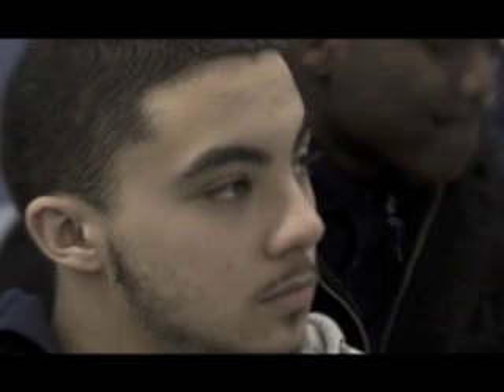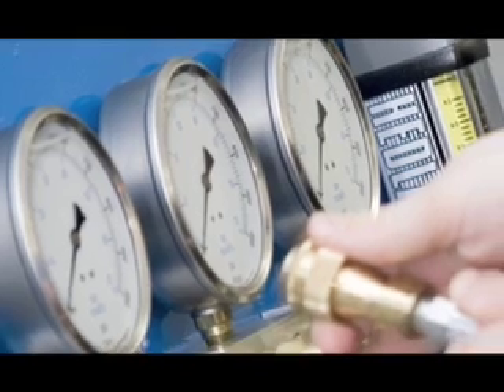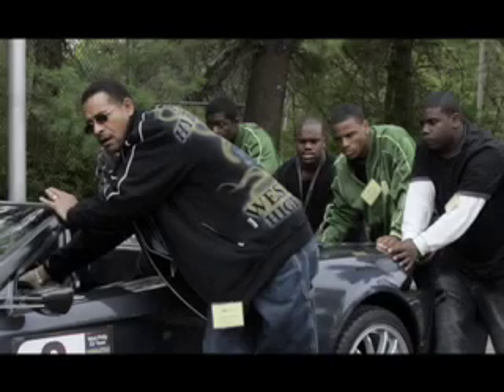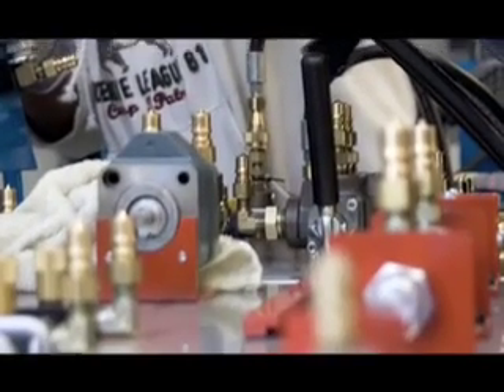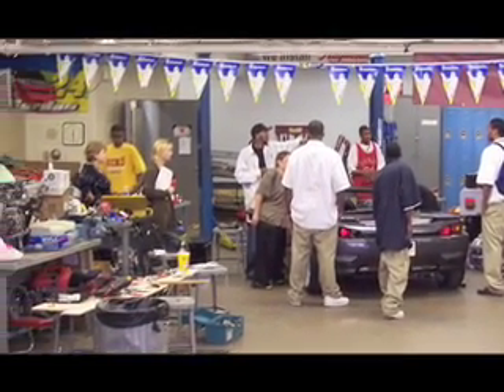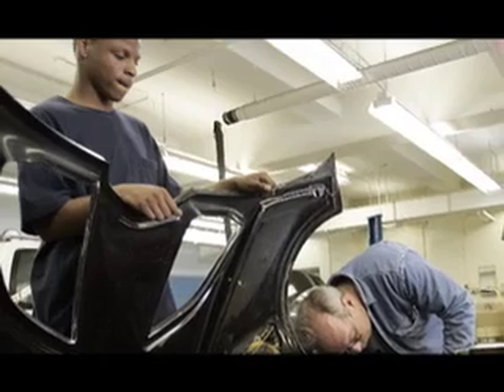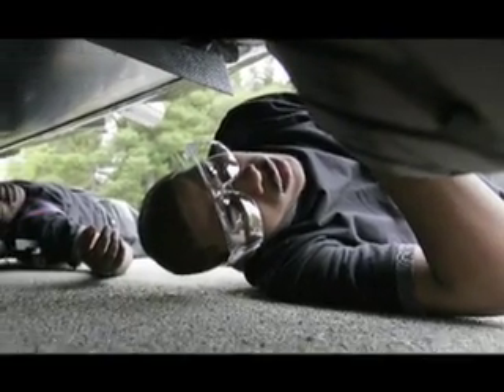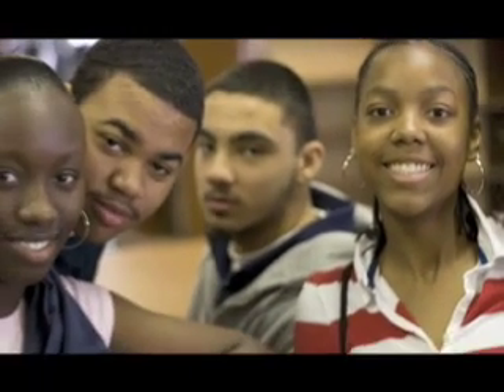Faces of our Future - Science & Technology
Another video for I did for Philadelphia Academies - featuring the voices of students in our programs and photography from students at the Univeristy of the Arts.